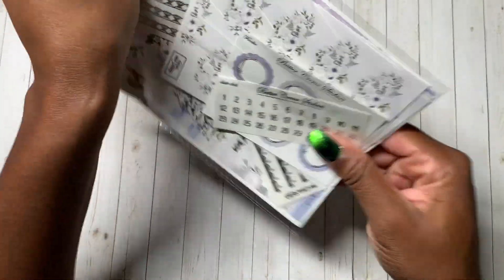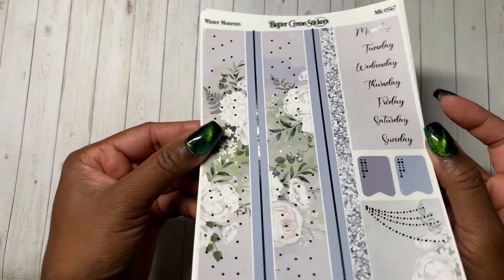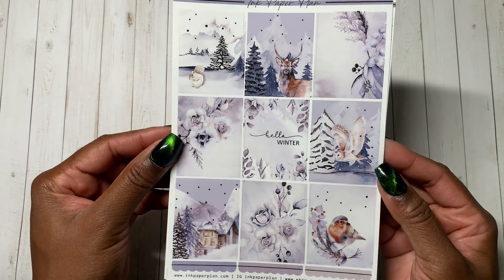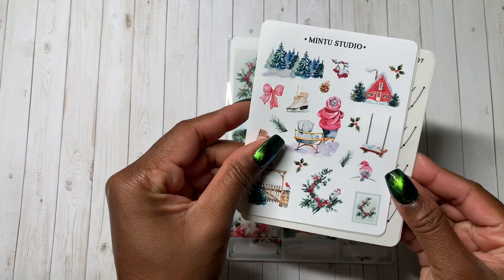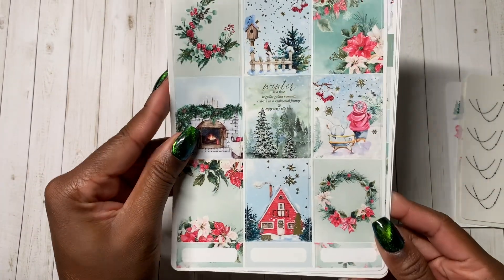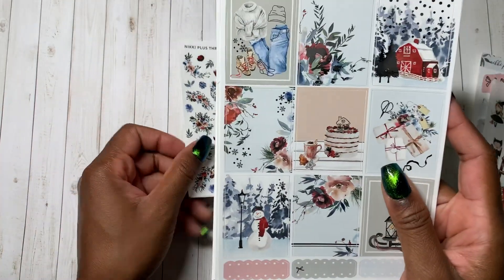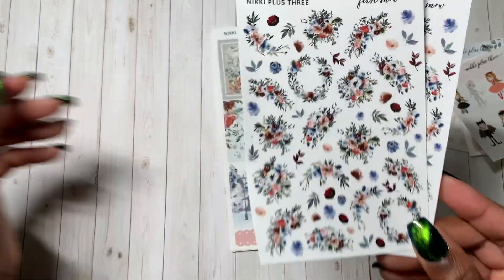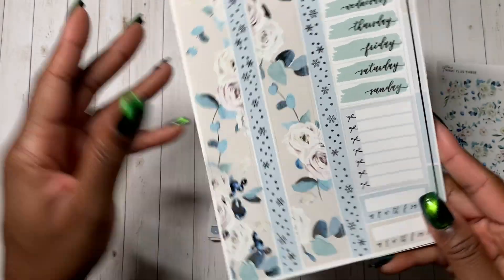Mini Winter Sticker Haul! || ft. NikkiPlusThree, InkPaperPlan, PaperMuseCrafts, and more!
Okay maybe not mini but shorter than usual! Shops featured:

ButterCremeStickers
InkPaperPlan
MintuStudio
NikkiPlusThree
Paper Muse Crafts - @papermusecrafts
Saucy Stickers Co